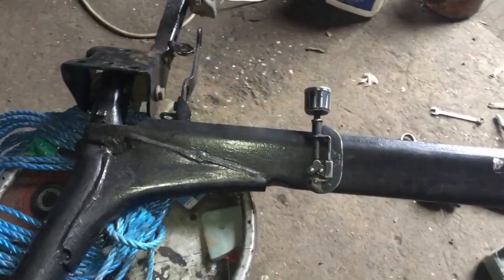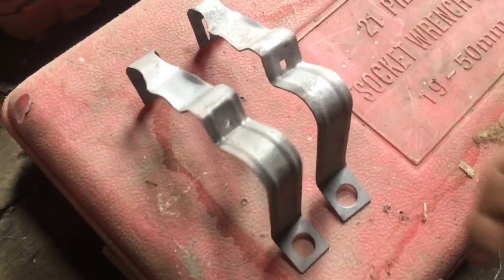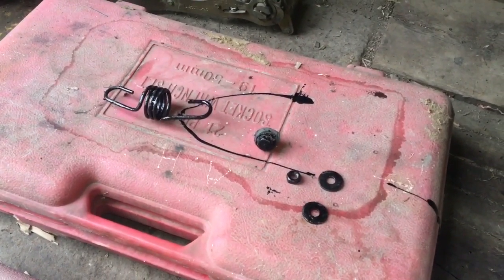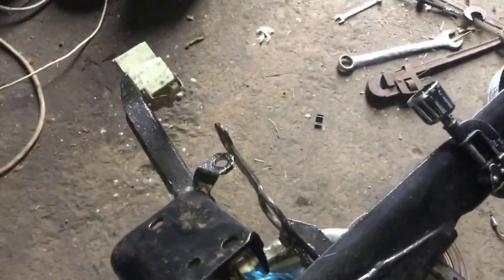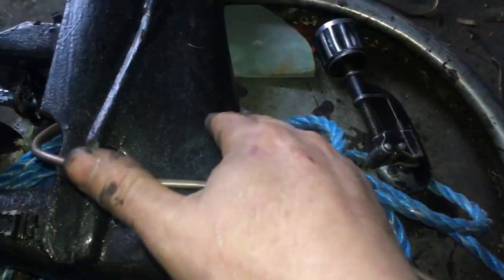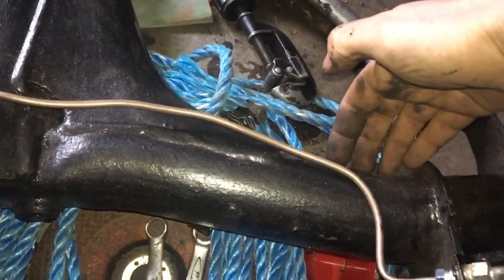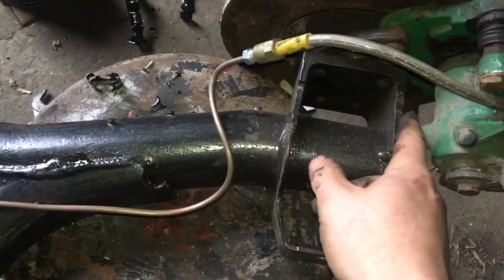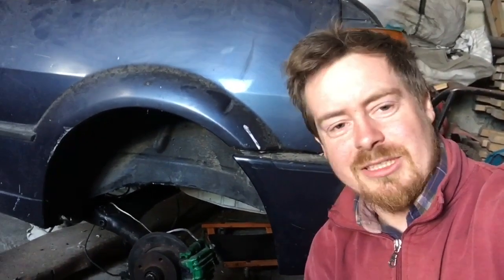Installing the rear axle ep 27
Installing brakes and rear axle